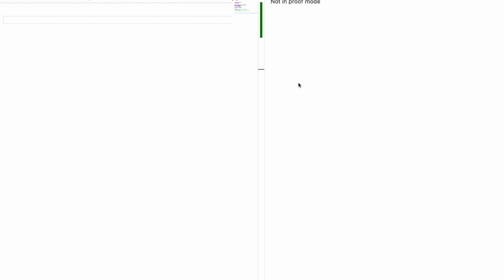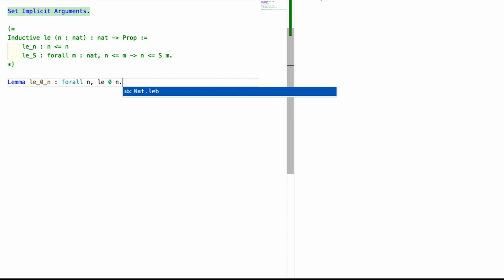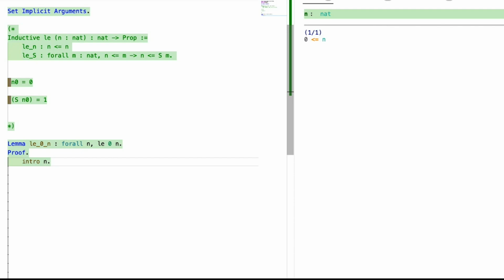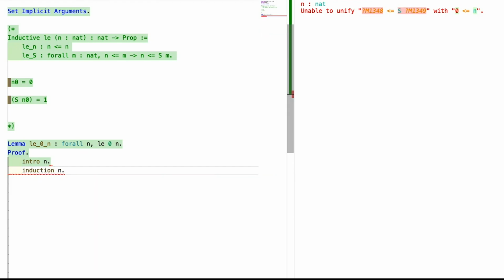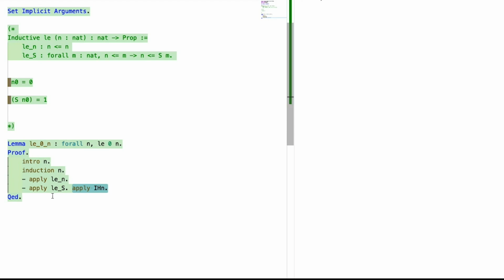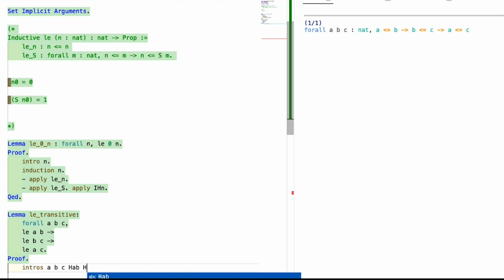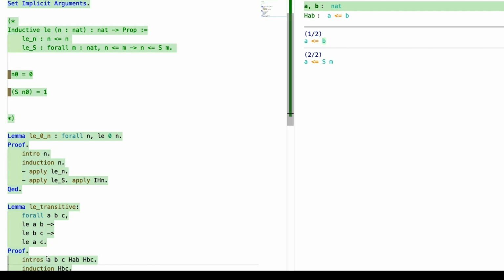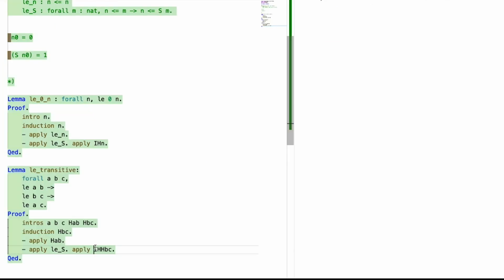Induction on derivation in COQ